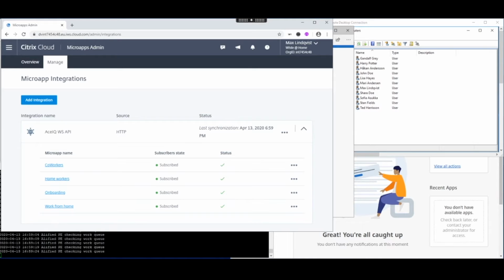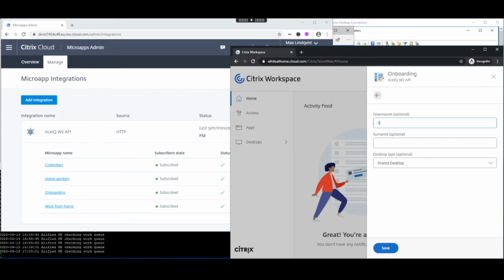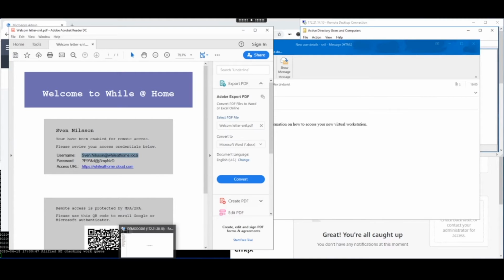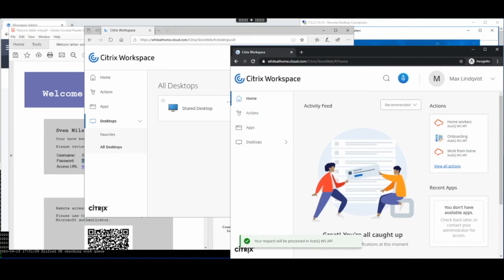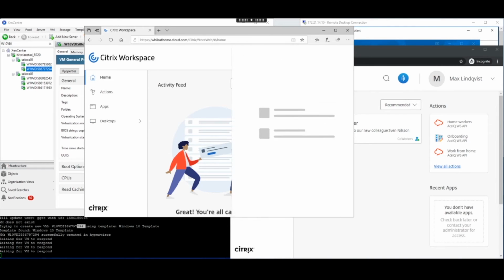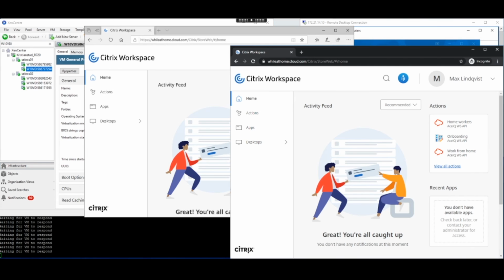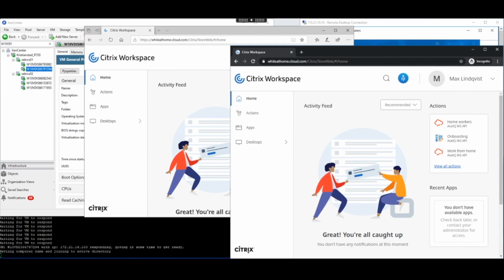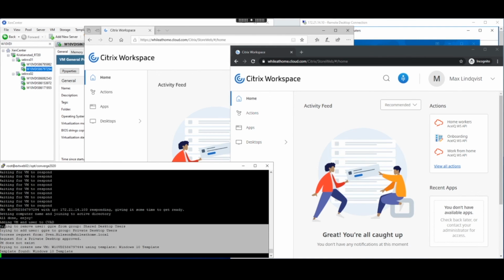While @ Home Staff on:off boarding and remote workforce management